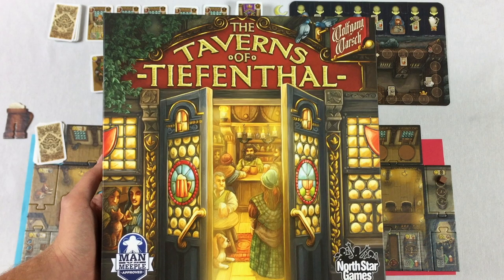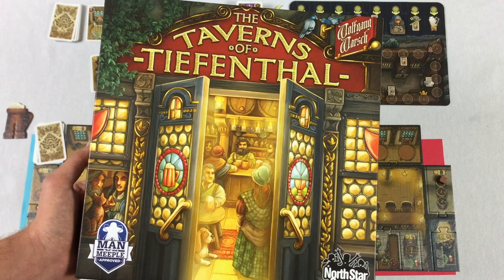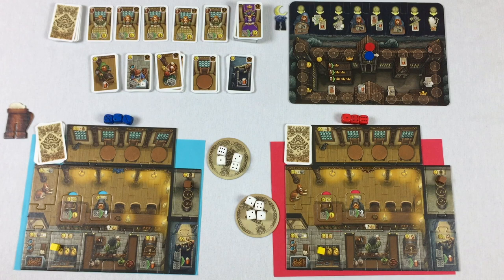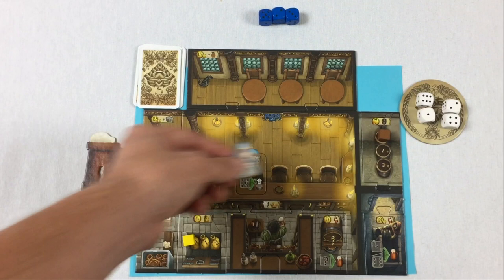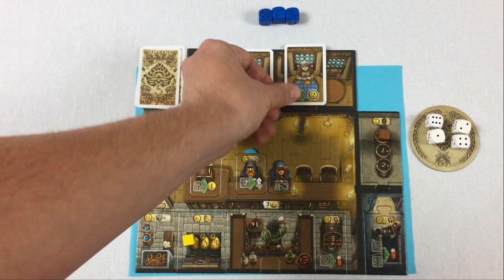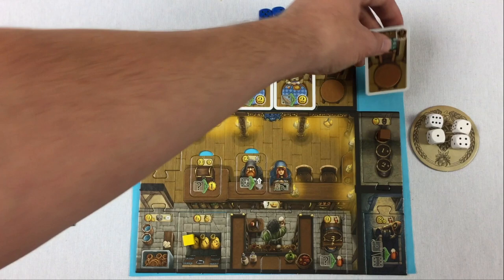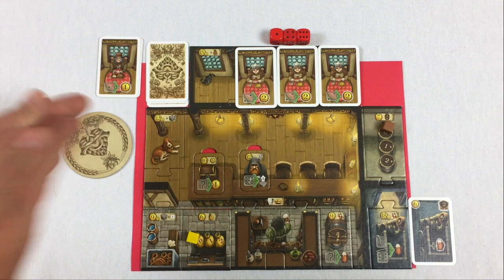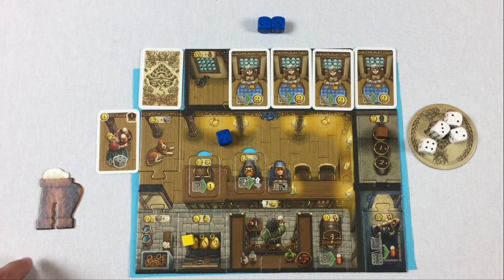Tom Teaches The Taverns of Tiefenthal -- The Base Game (Rules Overview & Gameplay)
Tom teaches how to play the base game (module 1) of The Taverns of Tiefenthal.